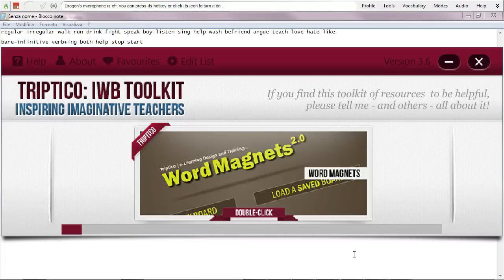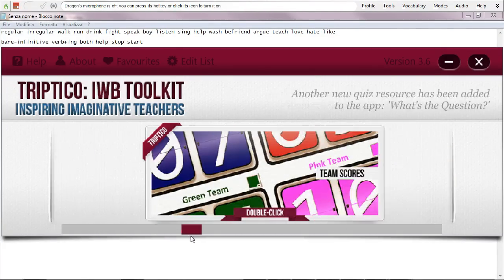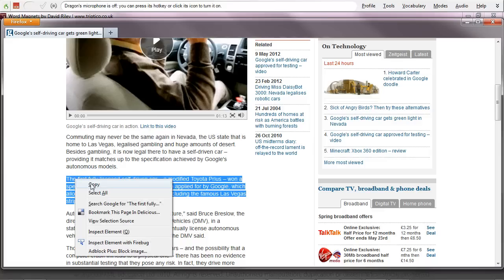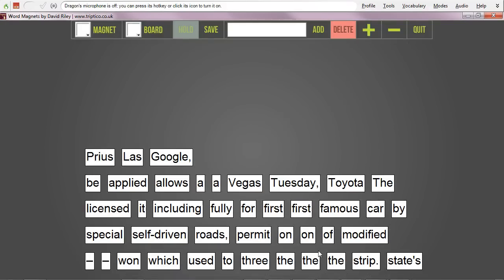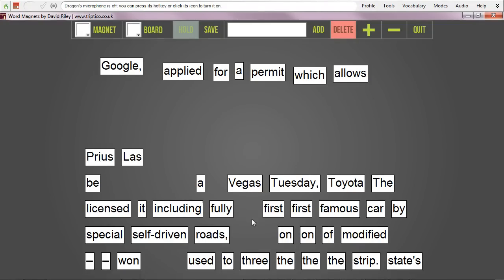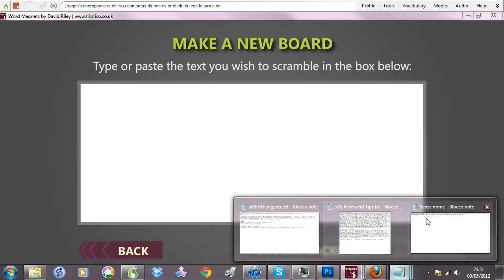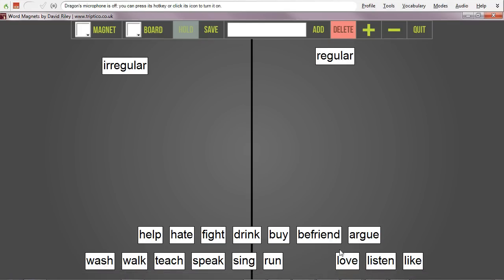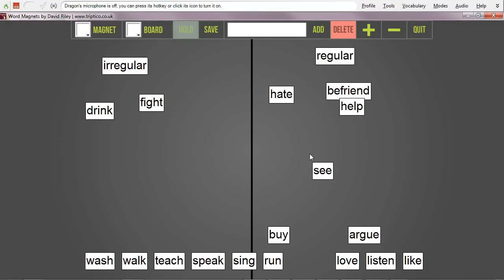Triptico, my favourite ever IWB resource!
A screencast introductory tutorial to Triptico, my favourite ever IWB resource

This is one of the many tutorials included on the teacher-training courses for language teachers